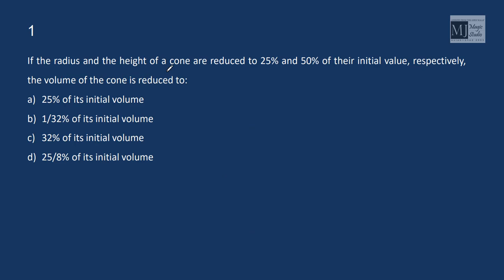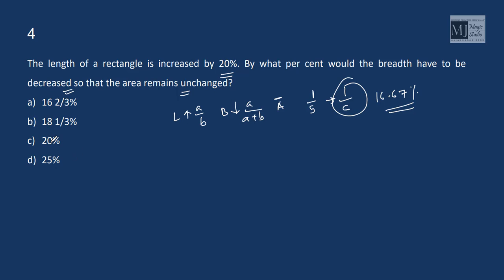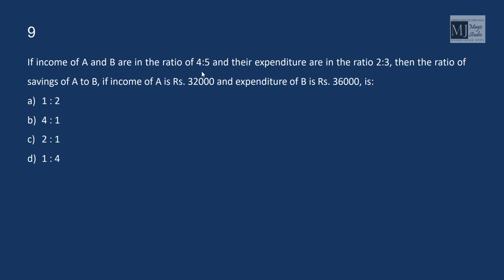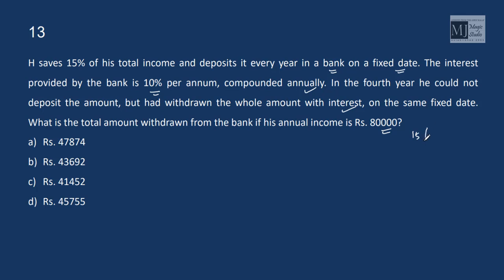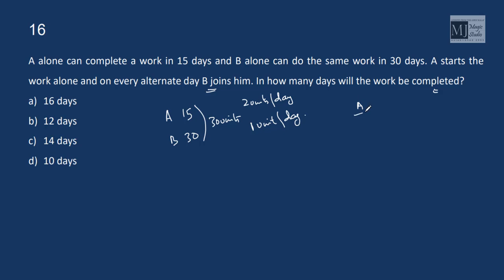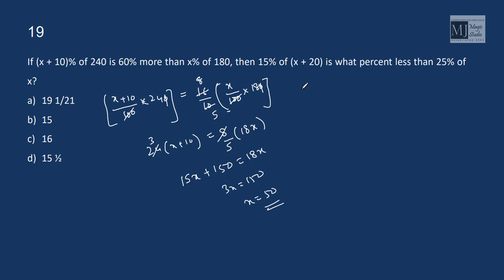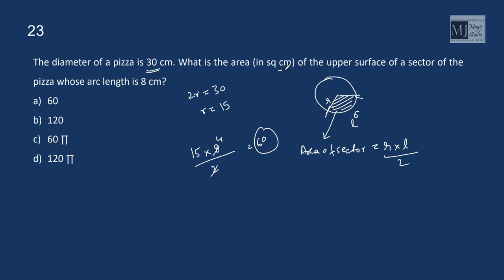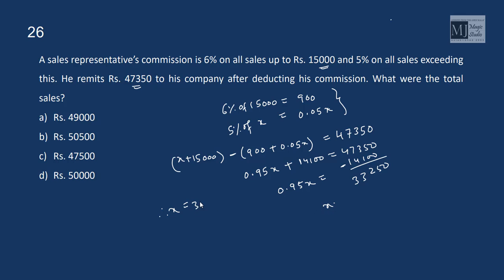TCS NQT 2021 Aptitude Questions 30th October 2020 (12:30pm Slot) - Real Time Solutions by Mohit Jain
Actual Questions asked on 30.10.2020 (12:30pm Slot)
Last Exam Slot for TCS NQT Recruitment Test 2021
Pause the video and try to solve.

TCS NQT Actual Questions 2020